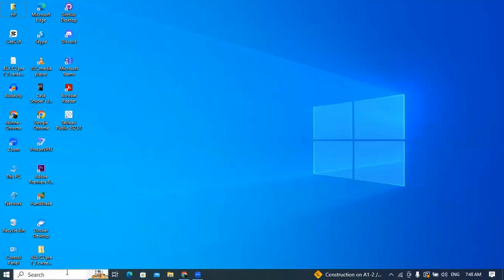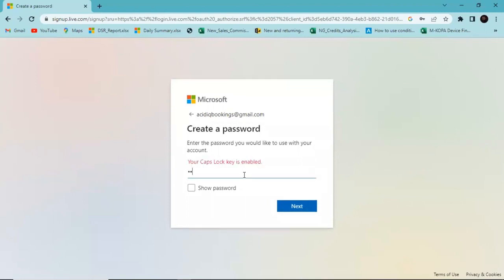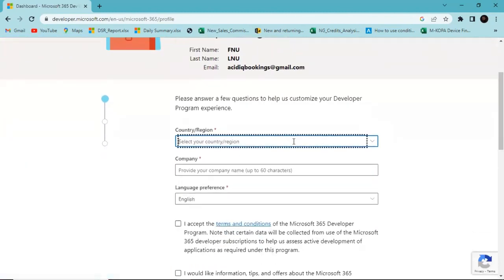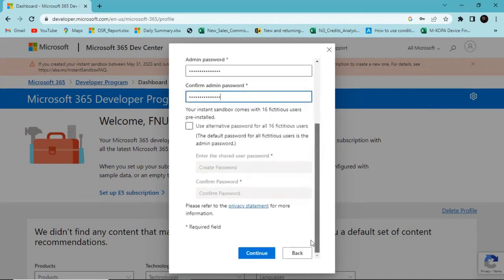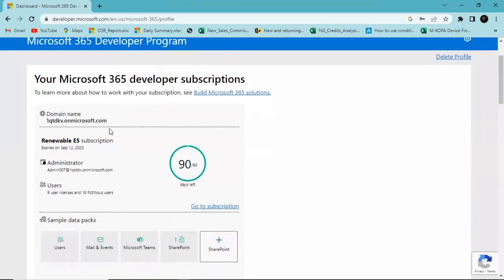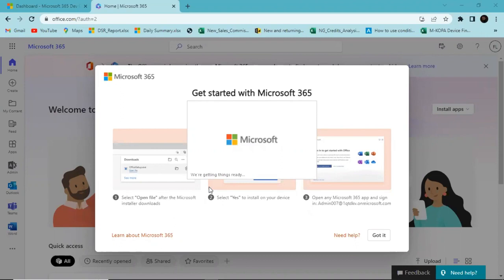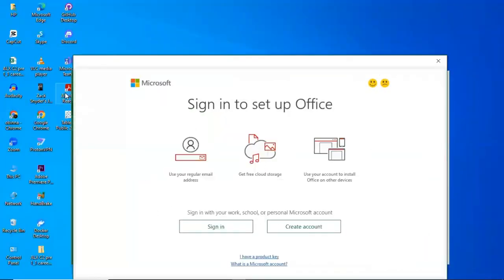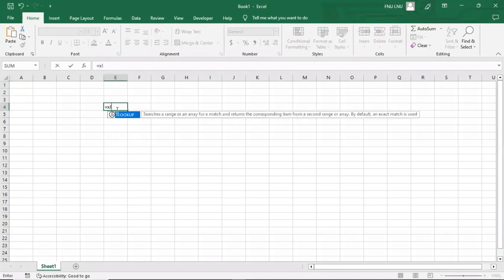How to activate Microsoft window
Ahmed Abrahim Horo